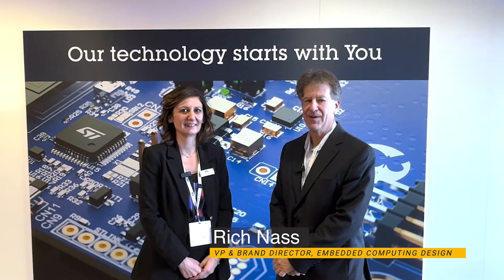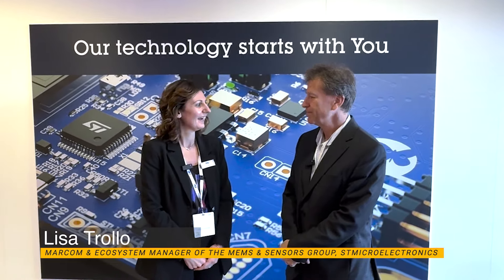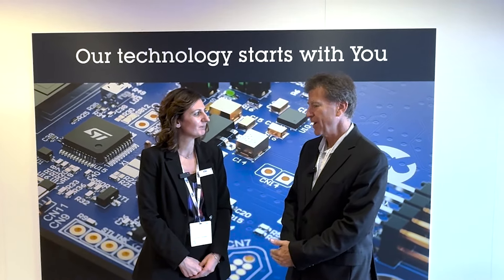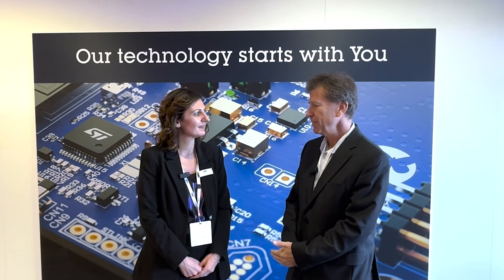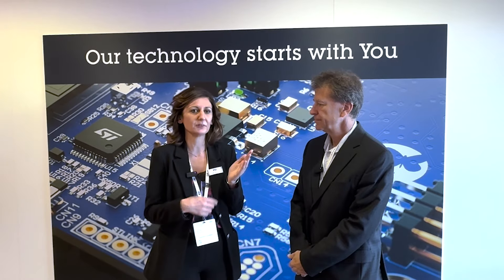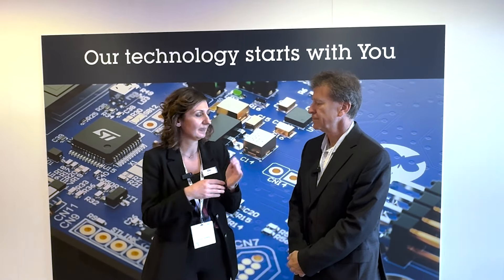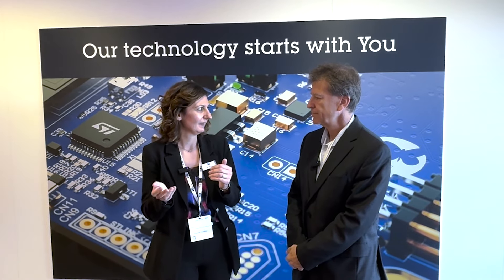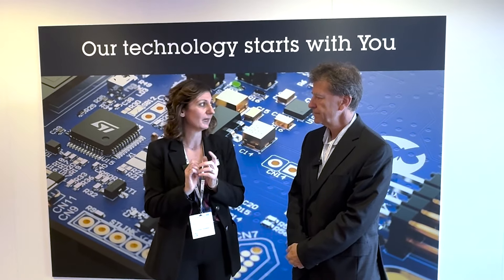STMicroelectronics at electronica 2024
Lisa Trollo, Marcom and Ecosystem Manager of the MEMS & Sensors Group at STMicroelectronics discusses their ST1VAFE3BX biosensor at electronica 2024